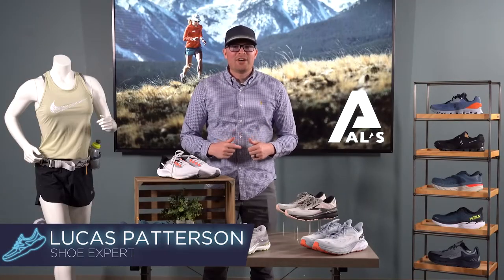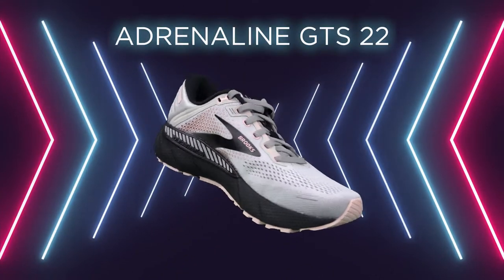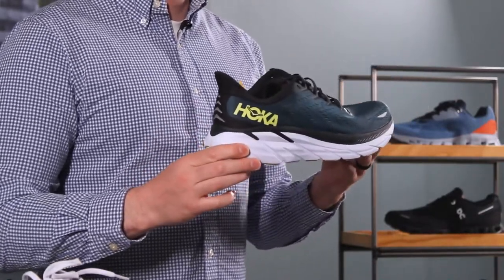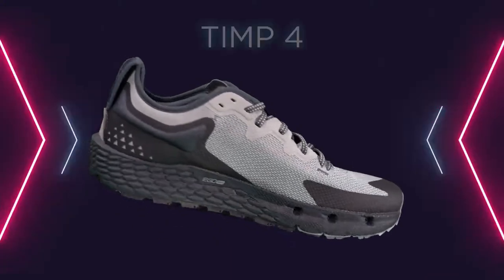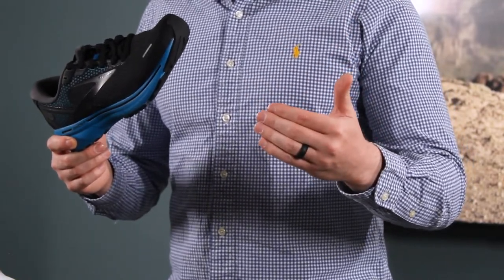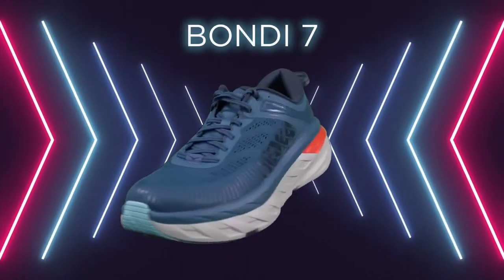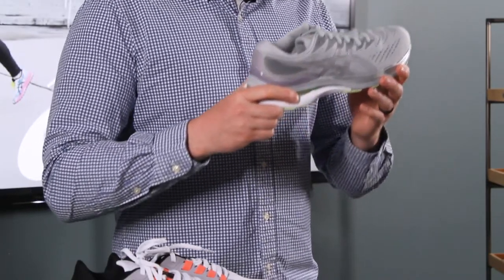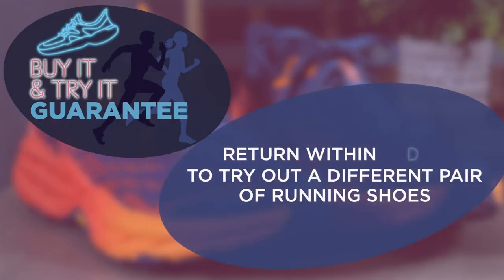11 Best Running Shoes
Today we’re covering some of our favorite running shoes and why they stand out. From new releases we’re excited about to previous models that are still worth recognizing. Whether you’re an avid runner or just looking for a comfortable and supportive new shoe, we have all your favorite brands and more at Al’s Sporting Goods.